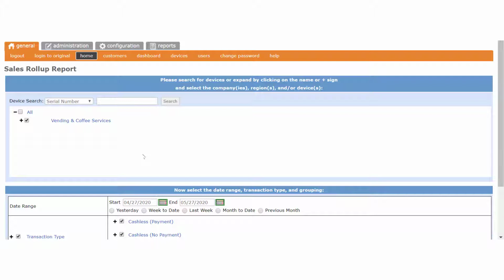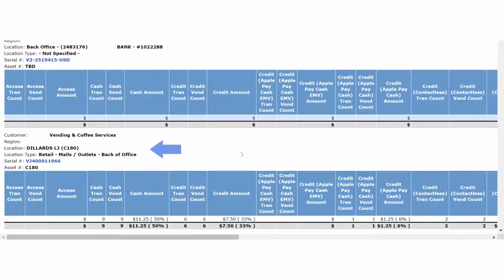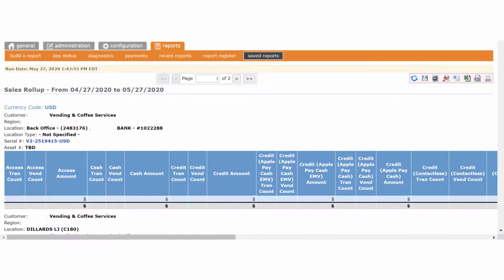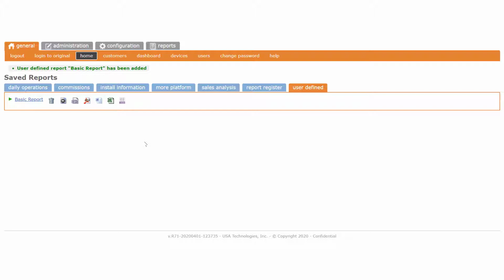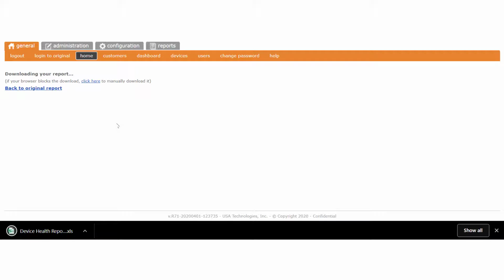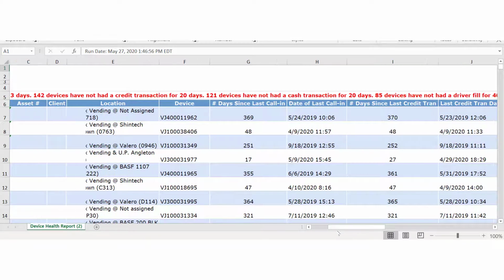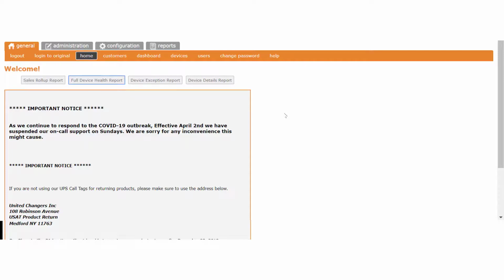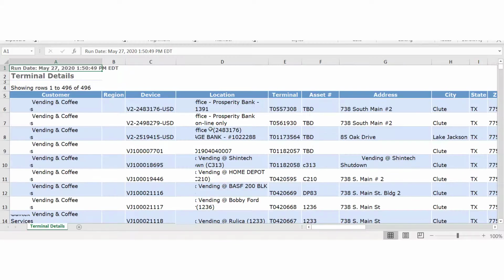Home Page Report Buttons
Need to run a sales report or check on the health of your devices? We've got shortcut buttons for quick and easy access!